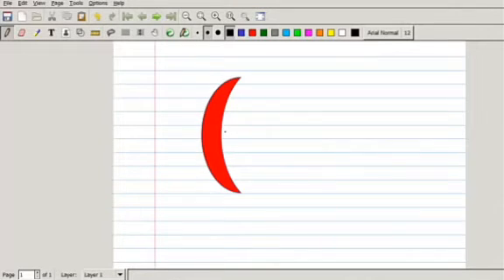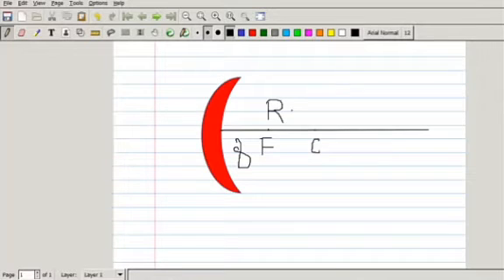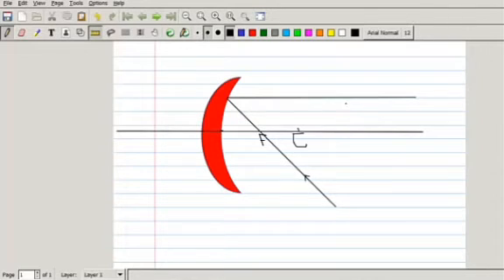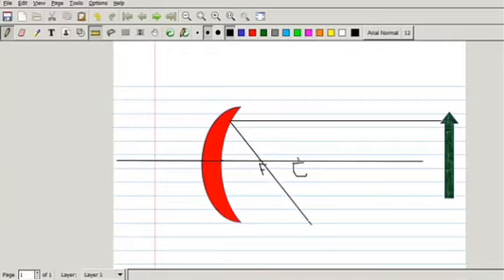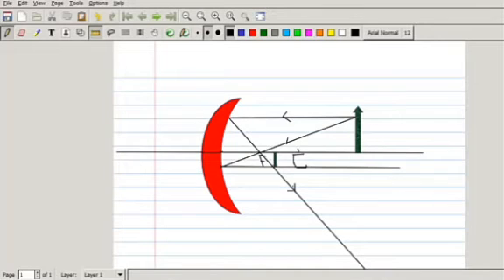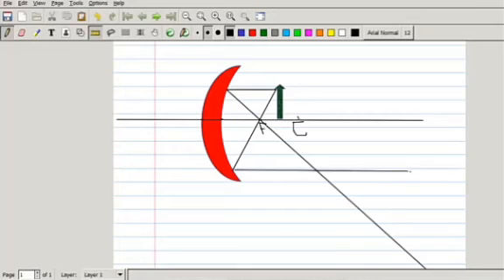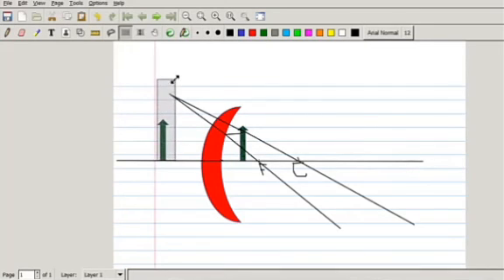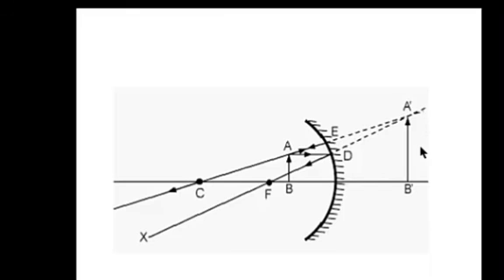LIGHT - IMAGE FORMATION IN CONCAVE MIRROR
Based on TN Government's Syllabus. Std IX ,English medium, Light